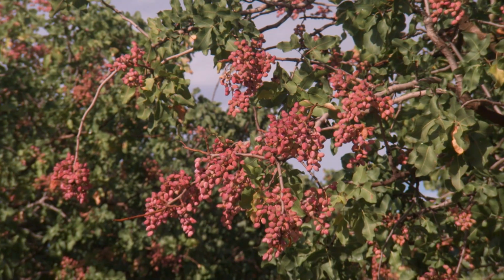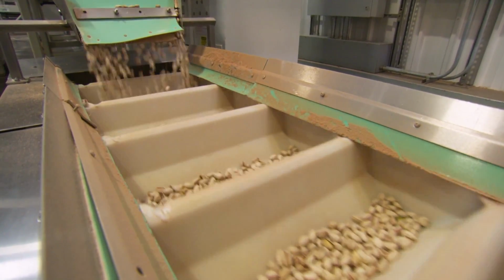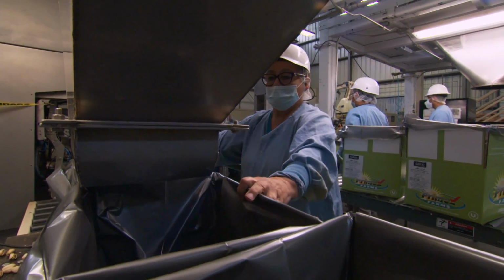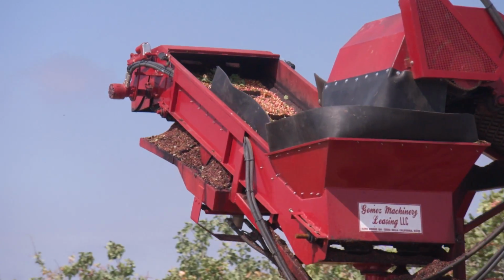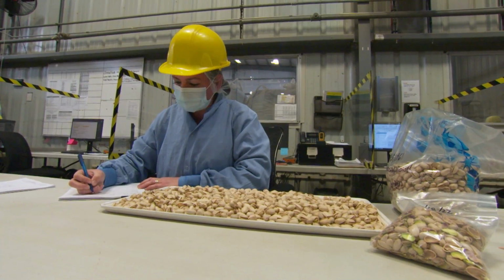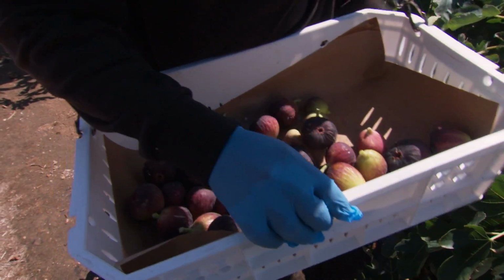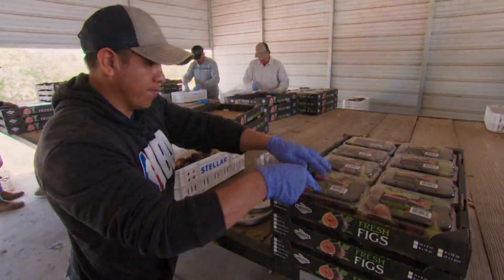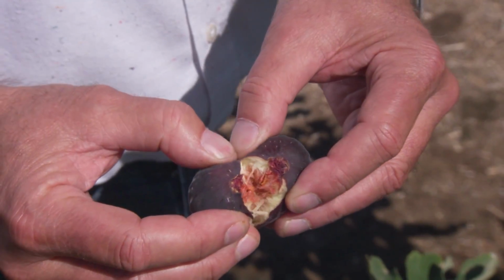Figs and Pistachios - America's Heartland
See what it takes to grow figs and pistachios in California’s Central Valley.

Featured Farm: The Specialty Crop Co.

ABOUT AMERICA’S HEARTLAND
Meet the farm and ranch families who produce food, feed, fuel and fiber for the nation and the world.   This national series shares stories of their love for the land and their commitment to sustainability, food safety, animal welfare, and environmental stewardship.  Since its premiere in 2005, America’s Heartland has produced more than 1,000 stories and over 250 episodes seen on PBS stations, the RFD-TV cable and satellite channel, and many online platforms. America’s Heartland is produced by @PBS KVIE in Sacramento, California.